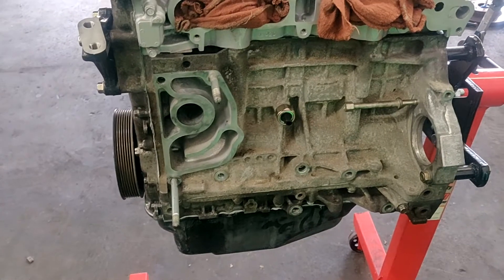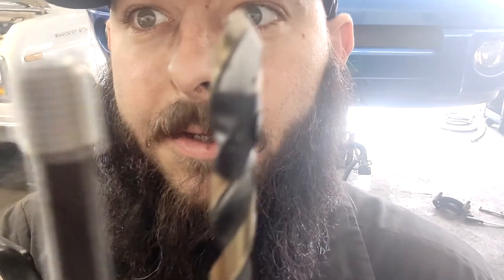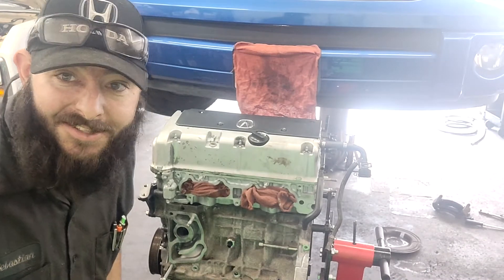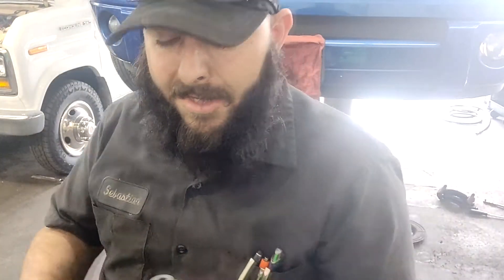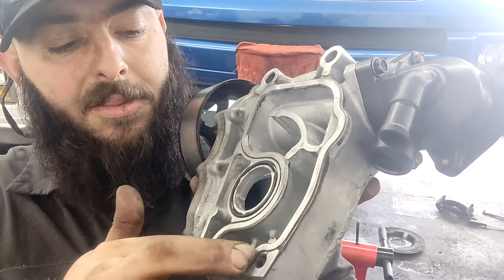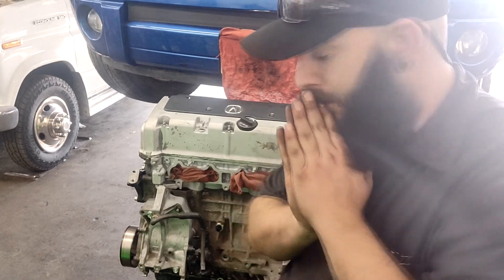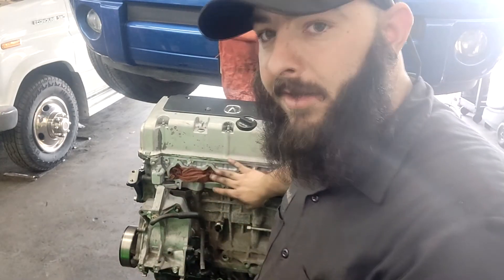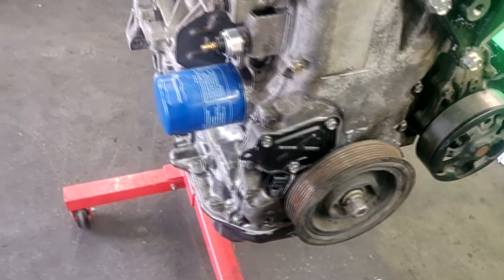California K24 Integra 17 - Striped Threads in the Block & Installing the Water Pump Housing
So, I discovered what every engine builder fears. Stripped threads in the block, and especially during an installation. But, this is another learning experience so it's time to learn how to HeliCoil damaged threads and get this water pump housing onto the block!